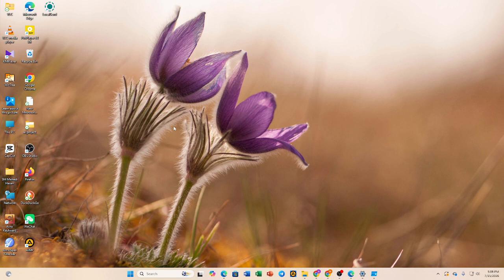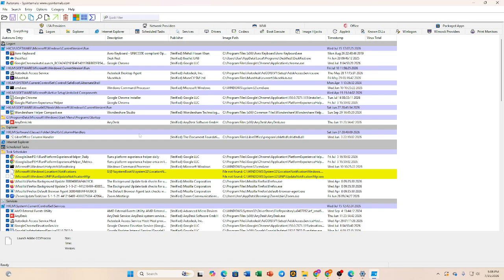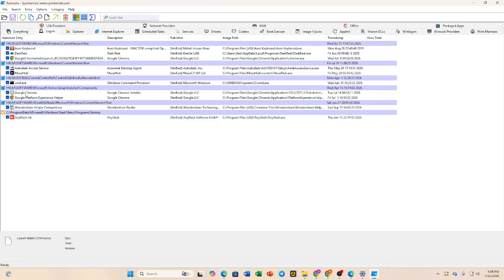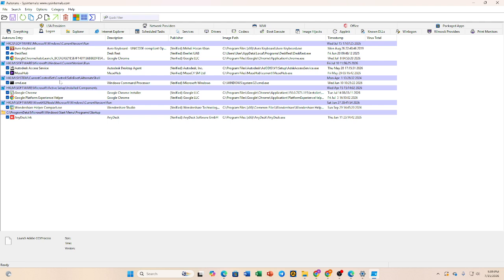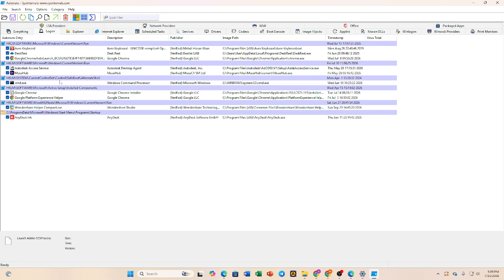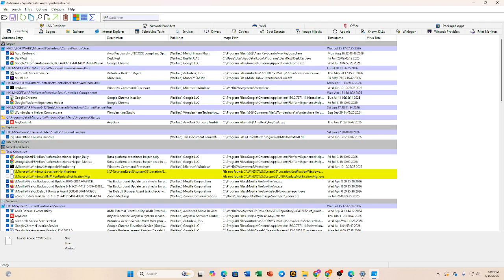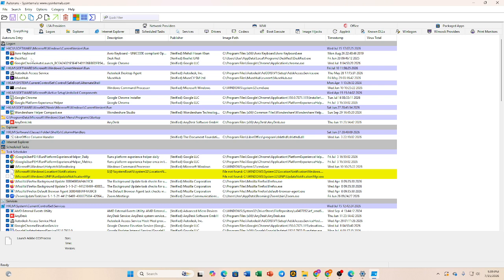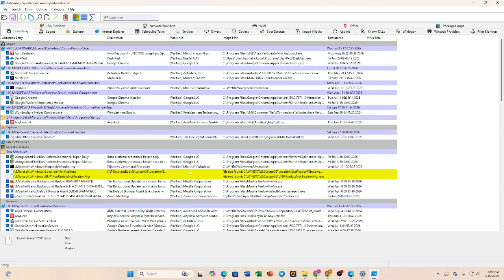How to Speed Up Windows Startup with Autoruns Full Guide 2026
Speed up Windows startup with Autoruns using this complete 2026 guide. Learn how to identify unnecessary startup programs, disable or remove unwanted auto-start entries, reduce boot time, improve system performance, and optimize Windows startup safely with Microsoft Sysinternals Autoruns. Follow step-by-step instructions to analyze startup items and make your PC boot faster in 2026.